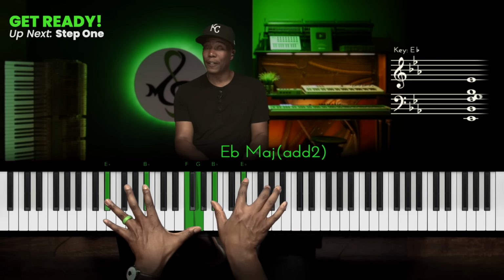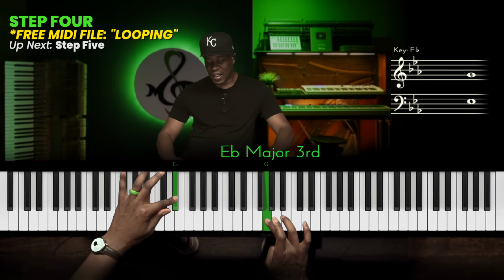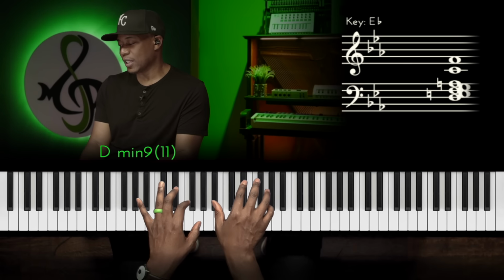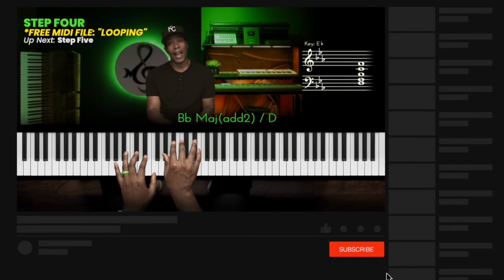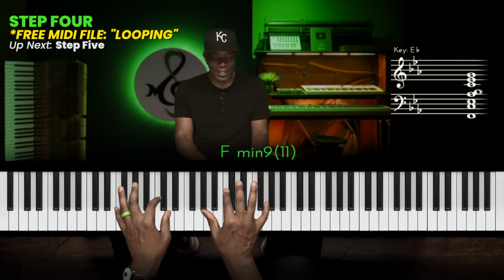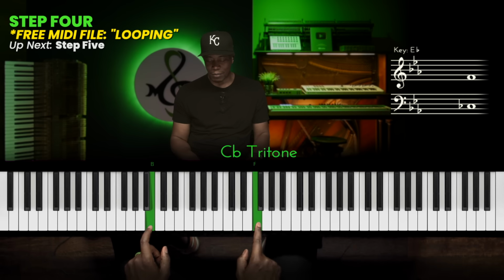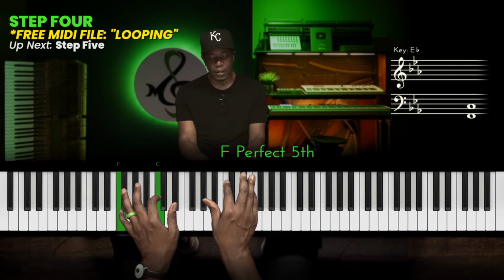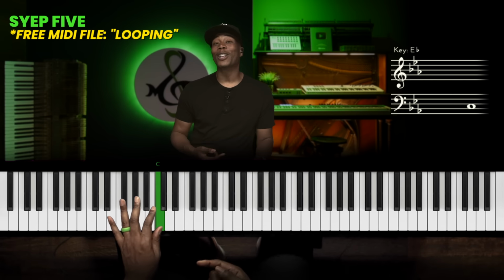How to Play Advanced Gospel Chords & Reharmonize ANY Song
🎯 Learn my new Chromatic Looping technique to play advanced "Gospel" style passing chords & modern piano substitution chords for beginners to advanced!  The goal is for you to be able to flow & express your own creative piano skills freely on the piano within a very short time of learning. Our mission is to simplify your musical journey!

👋 Let’s Connect

🛠️ Our Equipment

🎹 Keyboards
88-Note Keys
61-Note Keys

⏰ Video Timeline
0:00 Intro